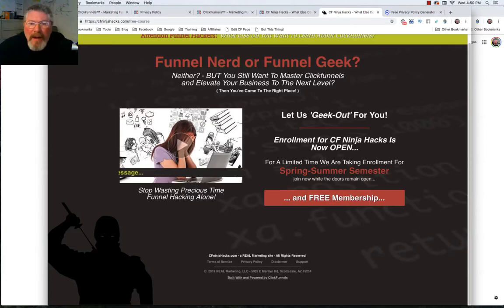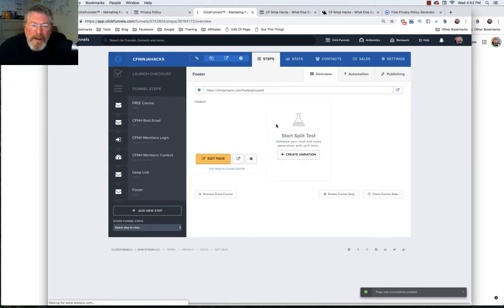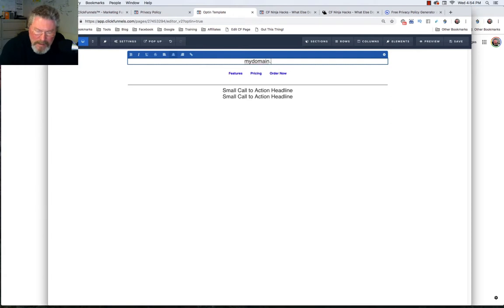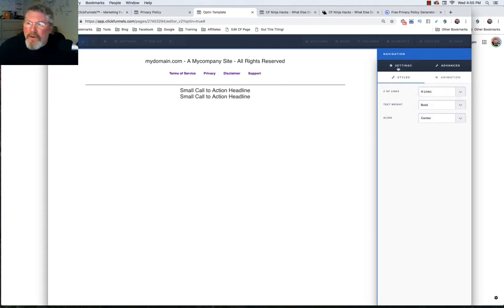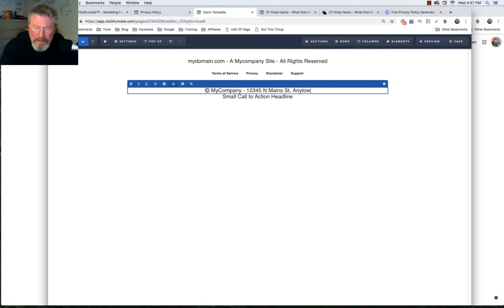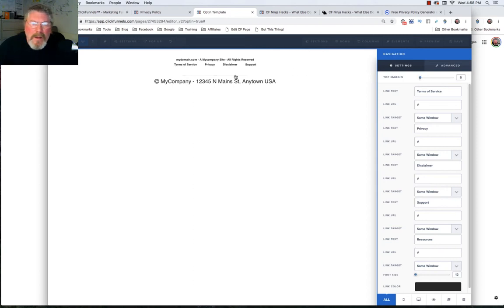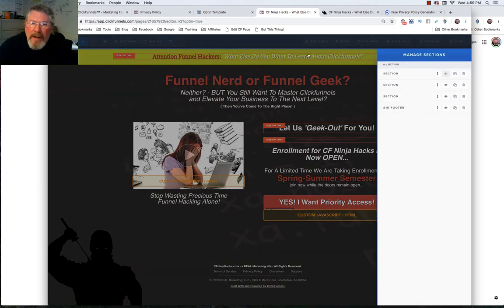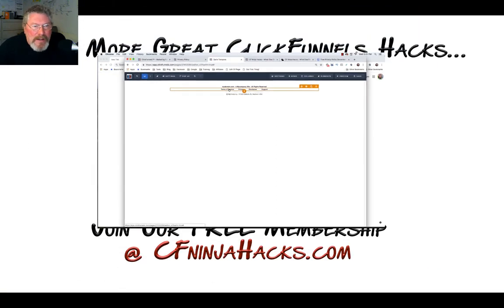ClickFunnels 1.0 - How to Set Up a Page Footer Template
In this video we show how to set up a footer template in ClickFunnels.

Once the template is created you can save it as a Personal Template and easily paste this footer template into any funnel page.

We use the built in ClickFunnels Navigation Element to set up the links to our Legal Pages.  All of the Legal Pages are then displayed using ClickFunnels ClickPop elements.

How to set up a footer in ClickFunnels
How to create a footer template in ClickFunnels

In this episode of CF ninja hacks, Dan Havey explains how to set up a page footer template in ClickFunnels 1.0. He demonstrates the process using a basic example on his ninja hacks page. Here are the key points from the transcript:

To create a footer template, start by creating a new page and select a generic opt-in page with a blank template.
Create a full-width section with a transparent background.
Within the section, add a one-column row.
Populate the row with the necessary elements: text lines, navigation menu, and a divider.
Customize the text lines with the domain name, company name, and copyright symbol.
Set the font size to 12 and make it bold for better visibility.
Adjust the styling of the navigation menu and divider to suit your preferences.
Save the completed footer as a personal template, which can be easily added to any other page by selecting it from the sections menu.